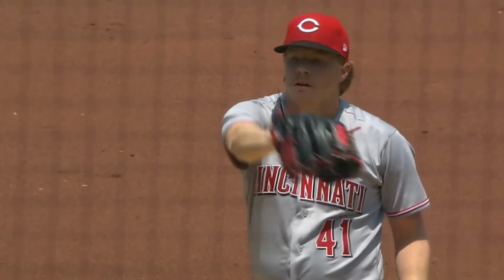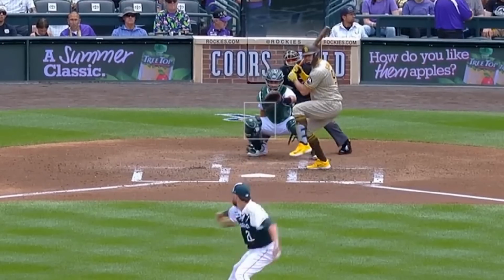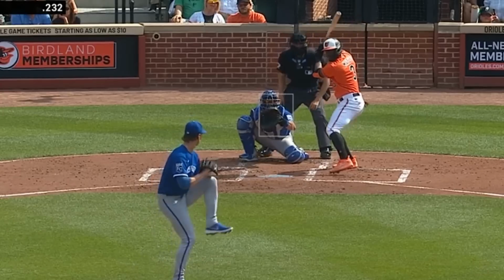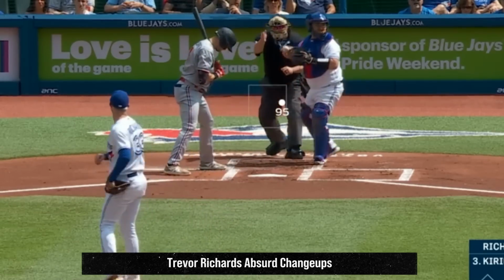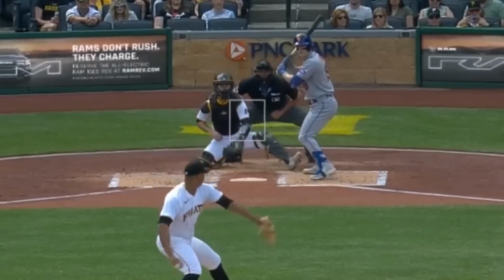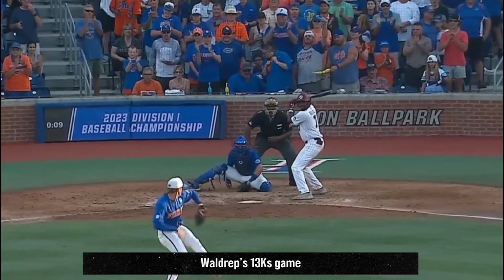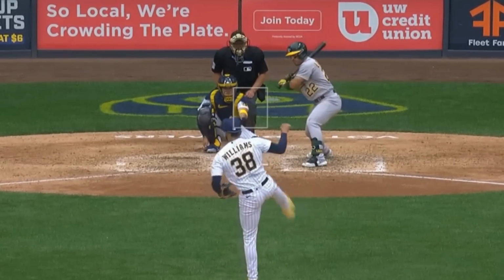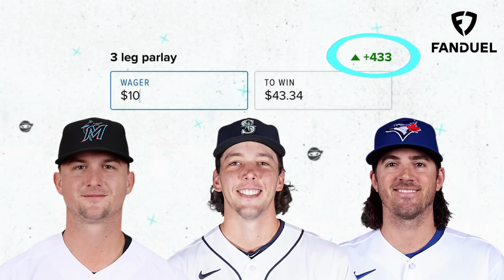MLB Ace Pitching against College Kids : Paul Skenes is Ridiculous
Kyle Hendricks
Andres Munoz
Kodai Senga
Bobby Miller
Andrew Abbott
Paul Skenes
Hurston Waldrep
and more